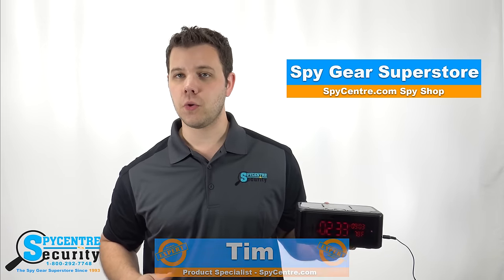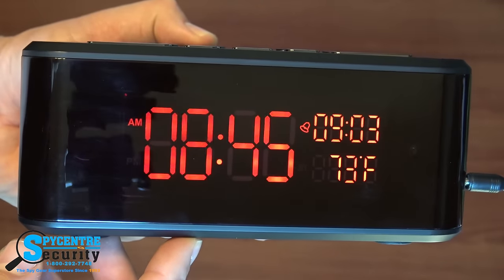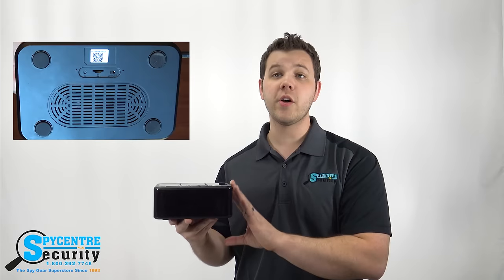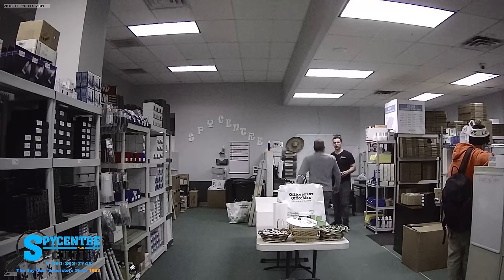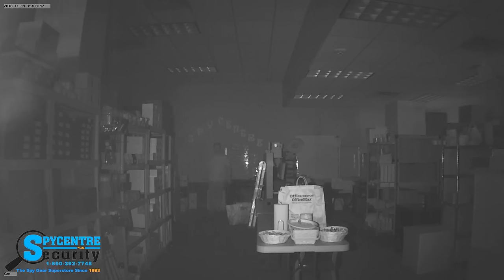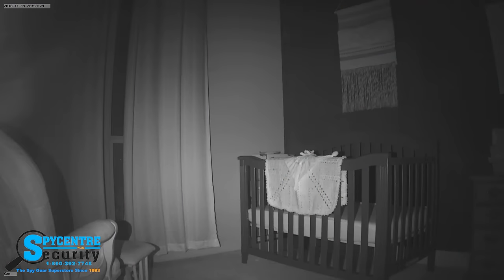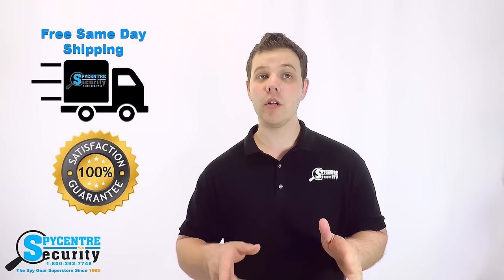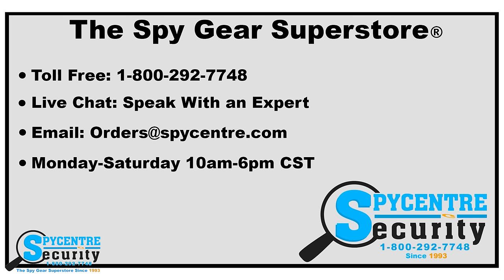Wi-Fi Night Vision Hidden Clock Camera with Wireless Charger and Speaker - Review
Timestamps:

00:00 Intro
00:34 Detailed Look
01:05 Wi-Fi Night Vision Hidden Clock Camera with Wireless Charger and Speaker
01:19 Demonstration
02:33 Outro

Hello everyone my name is Tim and I'm one of the product specialists here and SpyCentre Security, The Spy Gear Superstore. I'm here today to talk to you guys about Wi-Fi Night Vision Hidden Clock Camera

This is a modern take on a classic design, built right into the front of this alarm clock is a hidden camera capable of HD recording. This isn't just a functioning alarm clock though, it's also a Bluetooth speaker and wireless charger as well. I'm going to tell you guys about my experience using this clock along with some demo footage from the camera.

The camera is built into the front of the clock, it's hidden behind this black plastic, the plastic doesn't interfere with picture quality at all, in fact, the 1080P HD video is extremely clear and has an extremely wide field of view. On the top is where you'll find the normal buttons for the operation of the clock as well as the dock for the wireless charger. If you flip it over, that's where you'll find the micro SD card slot, reset button, and wifi switch.

You can connect this camera to the WiFi in your home or business for remote view, this allows you to pull up and view the camera straight from your smartphone. The application is free and easy to set up.

Talking more about the camera, it does have the ability to be motion-activated, which means that it's only going to turn on and record when it sees motion, this extends the storage time of your SD card and also helps a lot when looking for a specific event. The video quality is very high, the pictures being produced are very clear.

The most impressive part about this hidden camera to me is how well it performs in low light, it comes with an infrared illuminator which allows this camera to see in pitch-black darkness. I have reviewed and used a lot of hidden cameras over the years and the night vision in this clock stands out as one of the best I've seen.

I would highly recommend this camera, after using it for a little while it instantly became one of my favorites. It has a really good weight to it, you can tell that it's built very well, the camera produces great video during the day and night and the remote viewing capabilities lets you stay connected even when you're away.